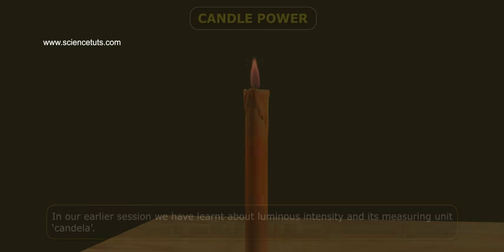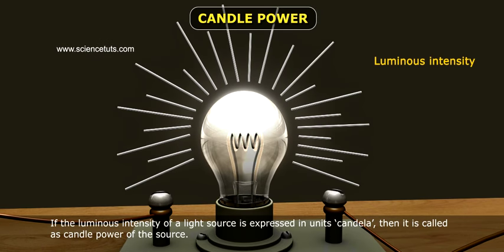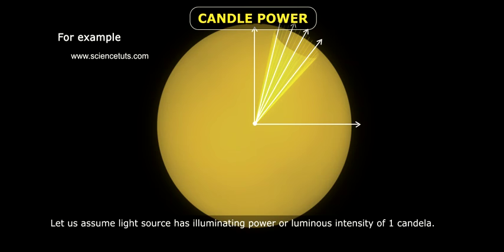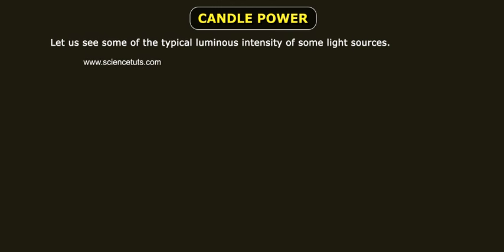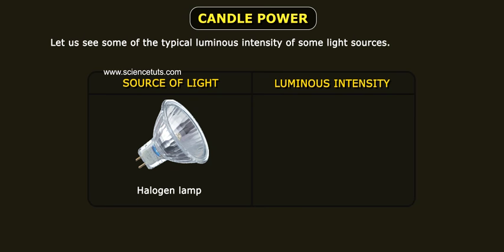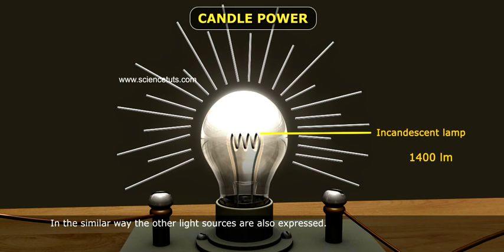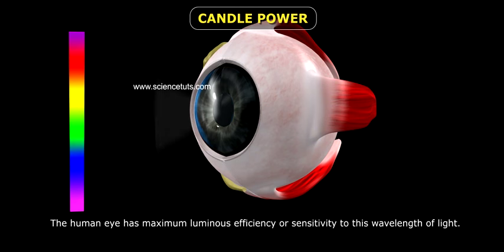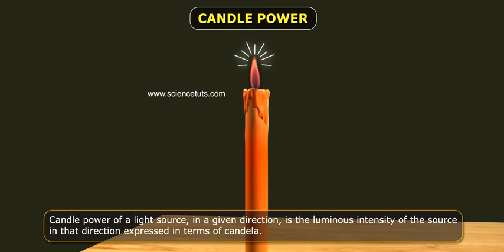CANDLE POWER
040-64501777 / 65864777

7 Active Technology Solutions Pvt.Ltd. is an educational 3D digital content provider for K-12. We also customise the content as per your requirement for companies platform providers colleges etc . 7 Active driving force "The Joy of Happy Learning" -- is what makes difference from other digital content providers. We consider Student needs, Lecturer needs and College needs in designing the 3D & 2D Animated Video Lectures. We are carrying a huge 3D Digital Library ready to use.

Candlepower (abbreviated as cp) is an obsolete unit expressing luminous intensity, equal to 0.981 candelas. It expresses levels of light intensity in terms of the light emitted by a candle of specific size and constituents. In modern usage candlepower equates directly to the unit known as the candela.